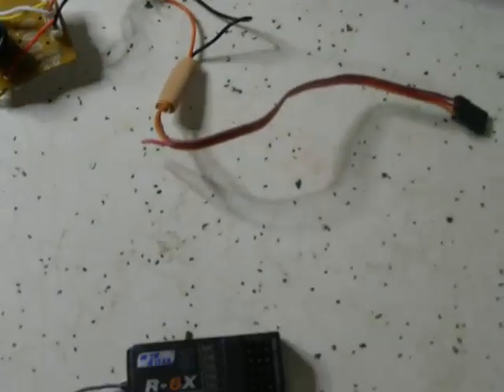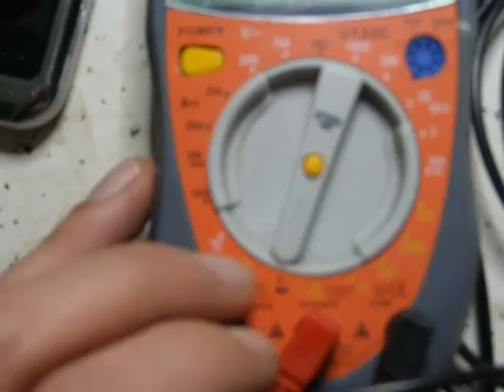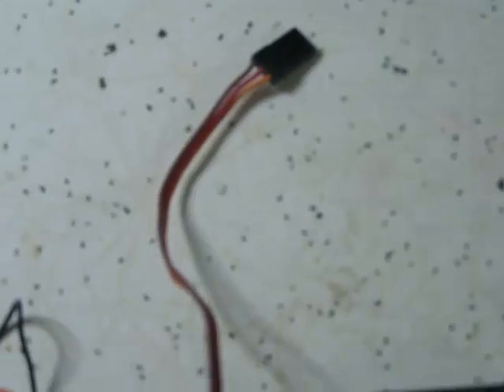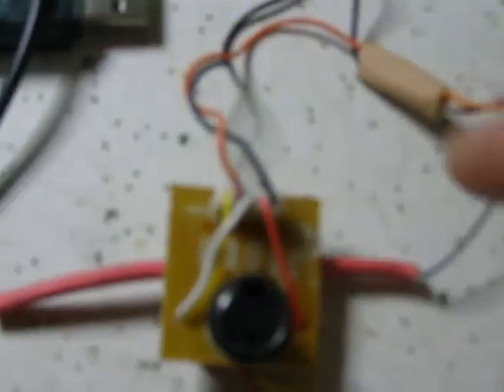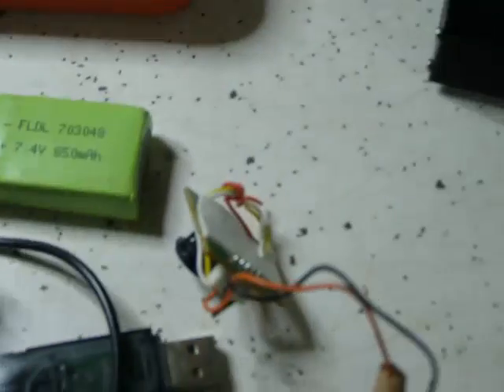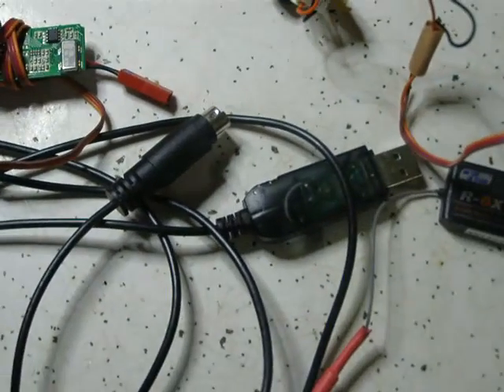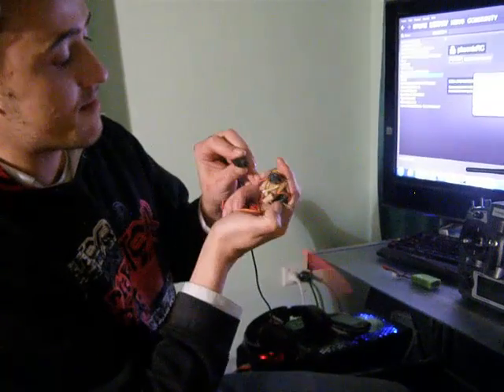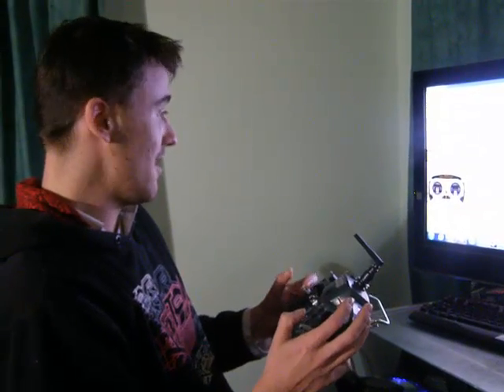DIY wireless USB receiver for RC sim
a cheap,quick and easy wireless sim that most anyone can do :)

UPDATE;

if your receiver dose not have ppm output via its battery connector i found this circuit , ,i believe something like this would allow any receiver to work! here's a clearer example